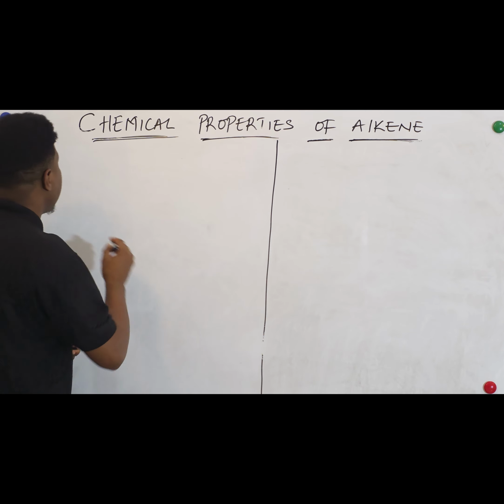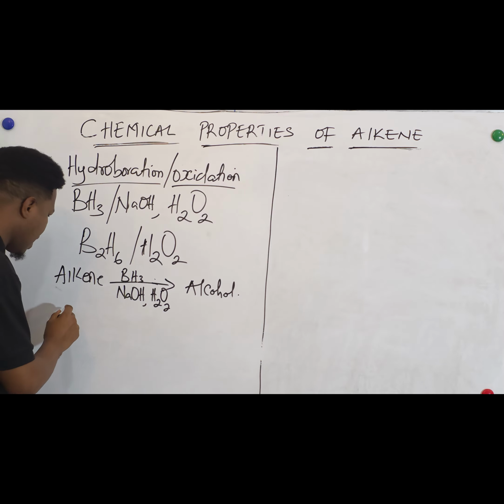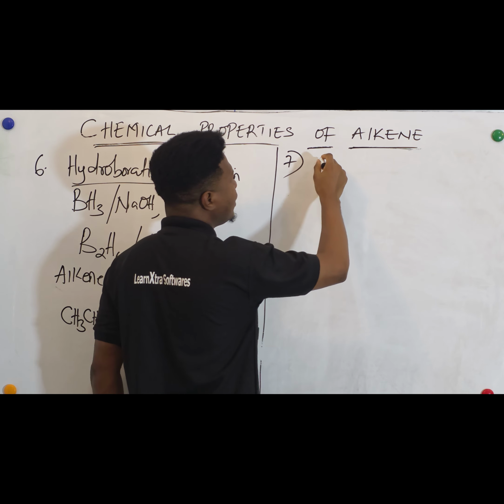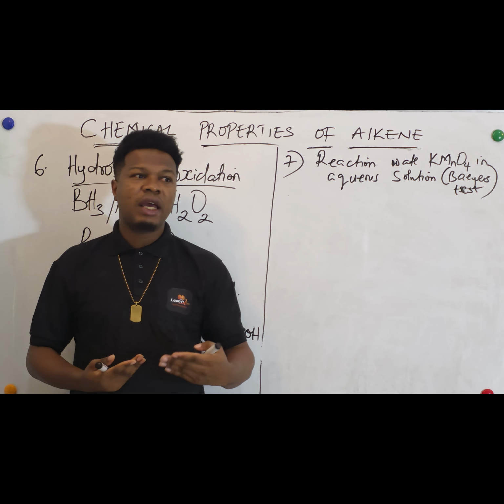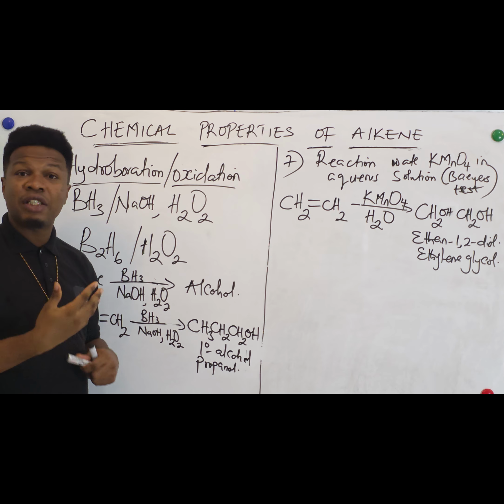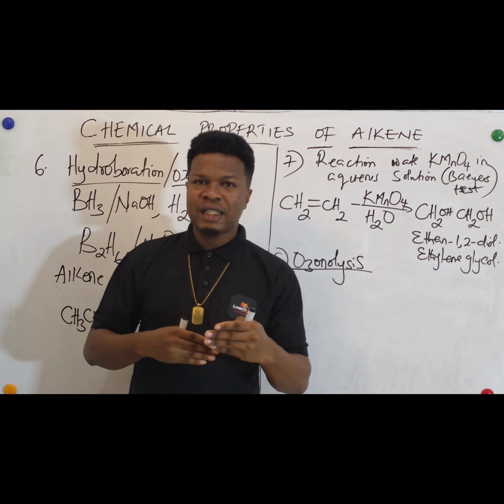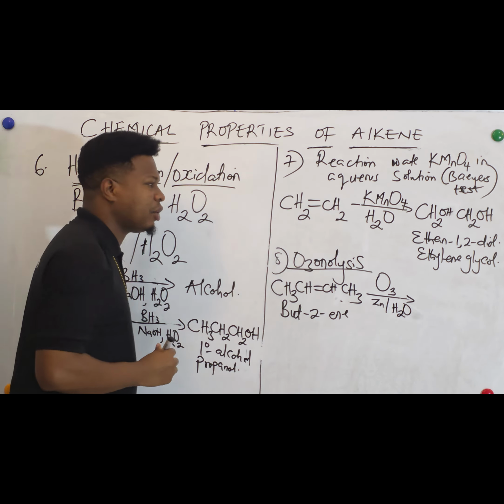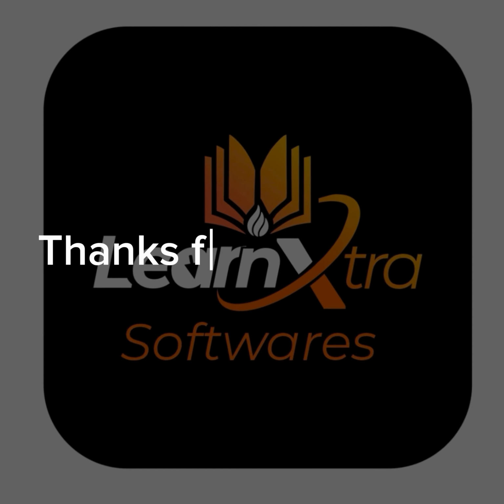CHEMICAL PROPERTIES OF ALKENES